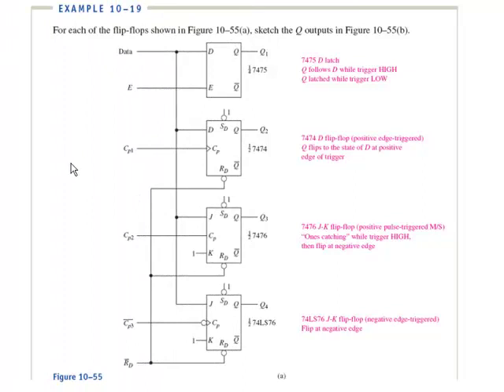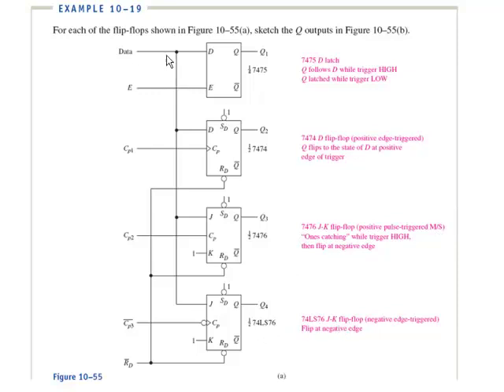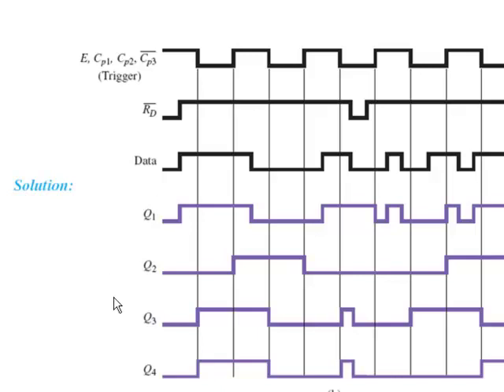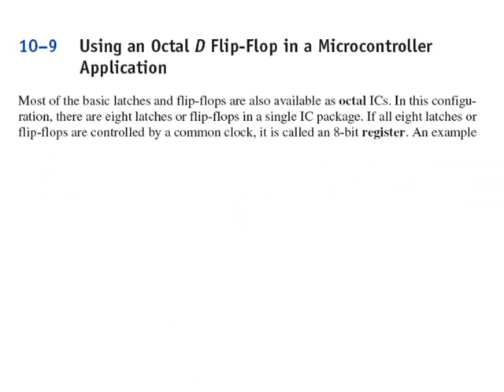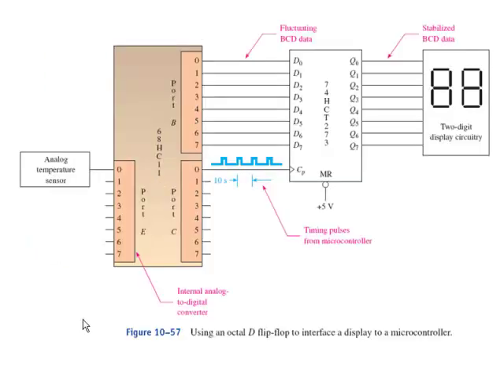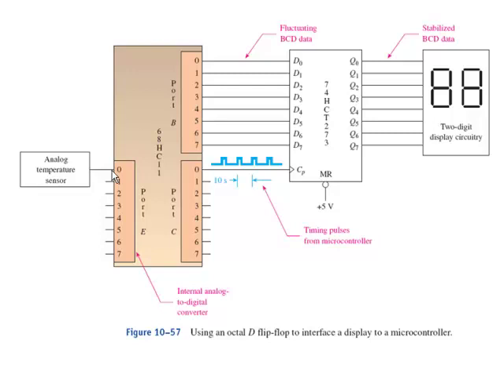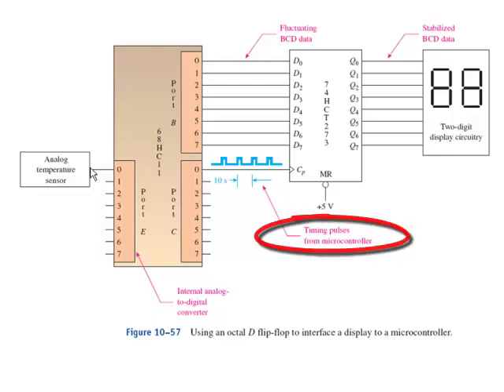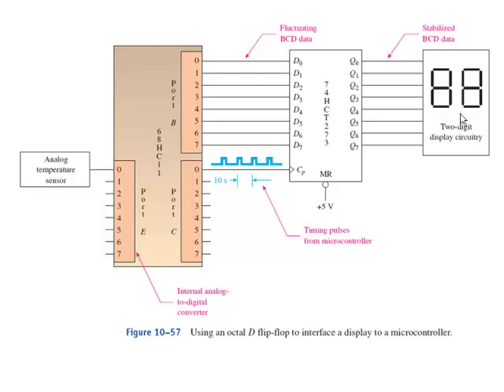sec 10 09 Using an Octal D Flip-Flop in a Microcontroller Application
Using an Octal D Flip-Flop in a Microcontroller Application